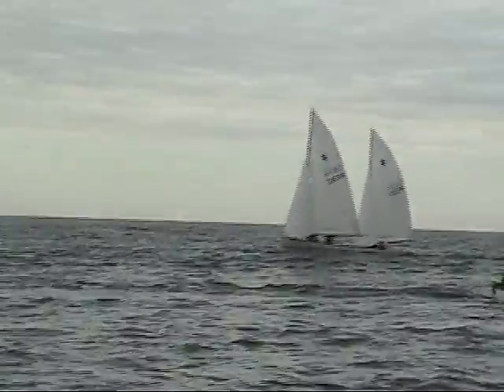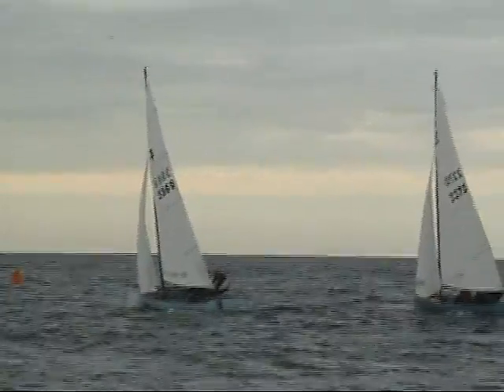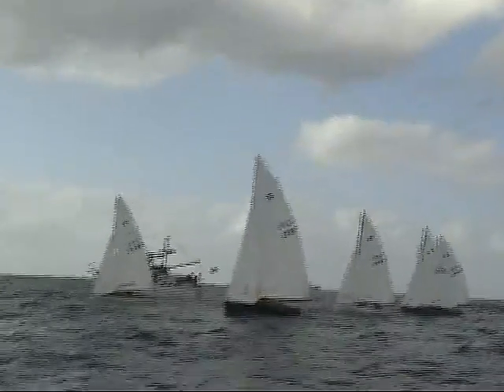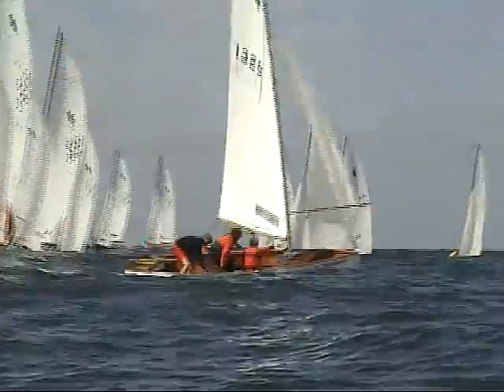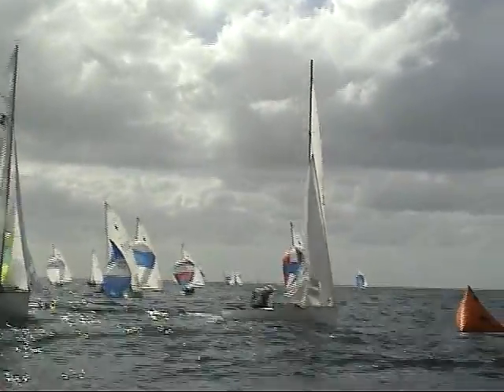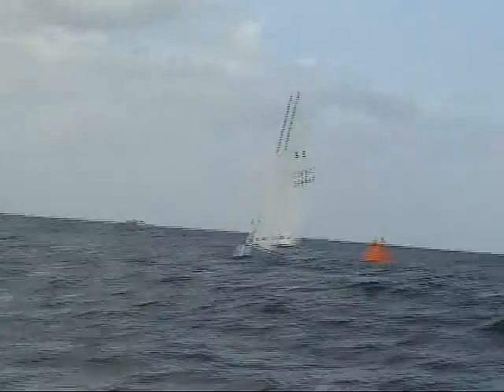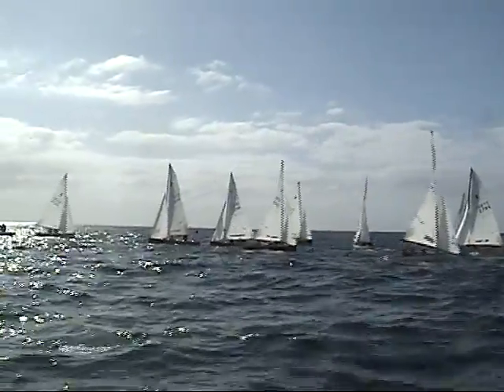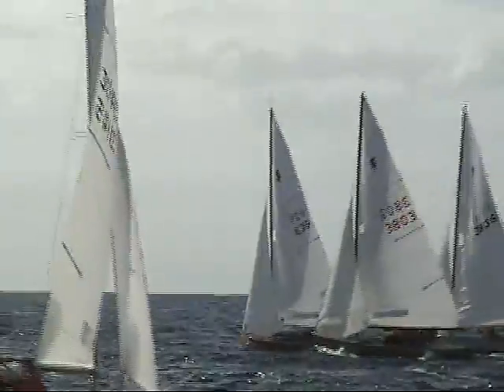2007 Thistle Midwinters West Part 3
Greg Fisher provides commentary on the 2007 Thistle Midwinters West sailing regatta in San Diego, California, USA.